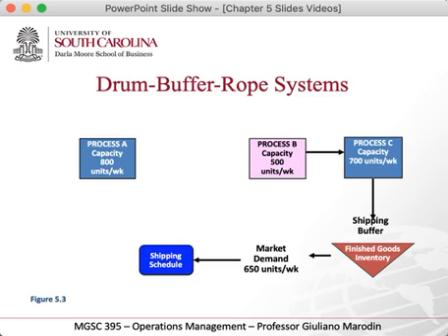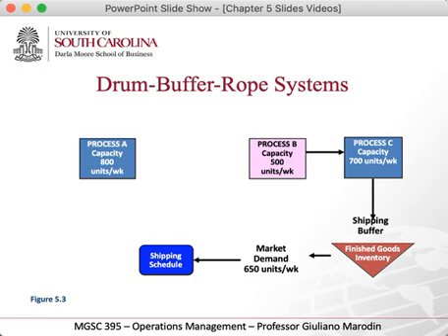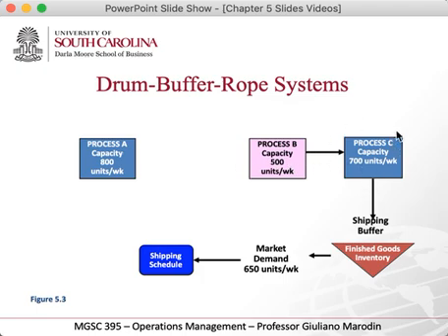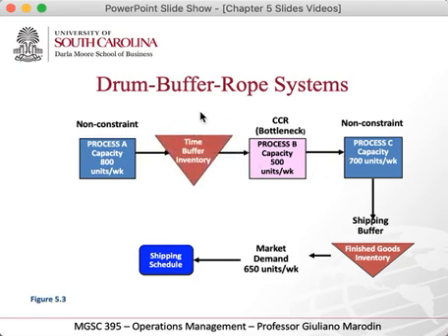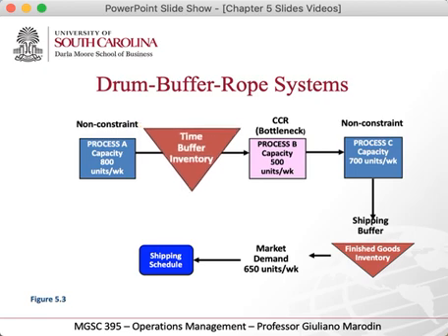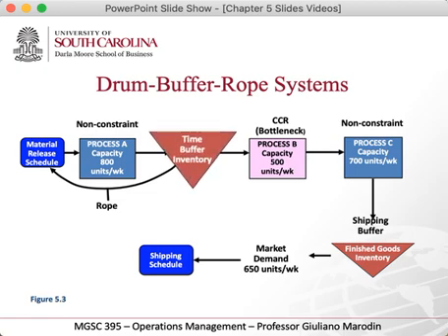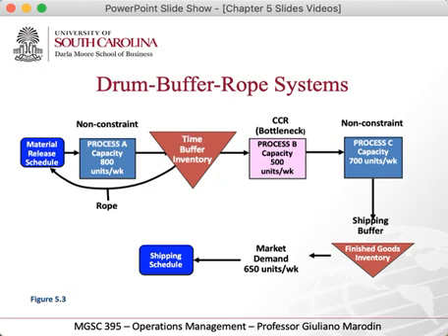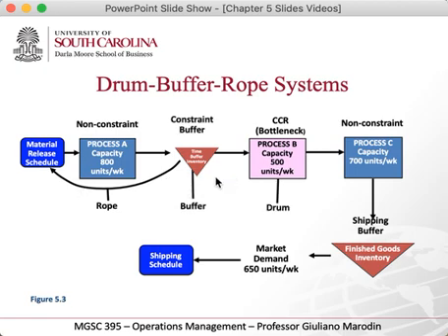Chapter 5- Part 5 Drum buffer rope